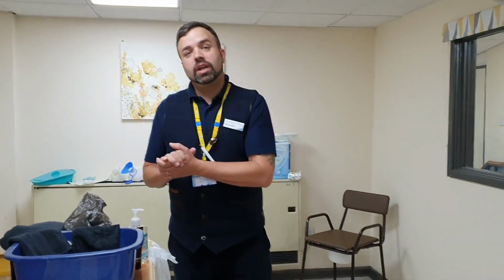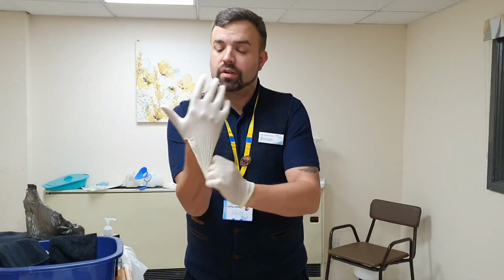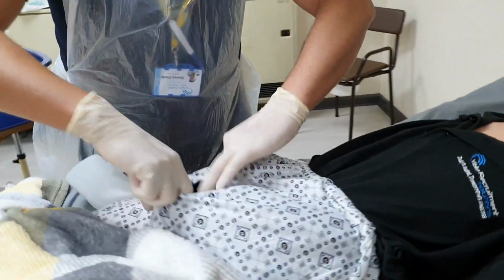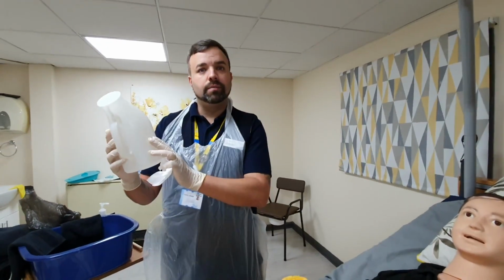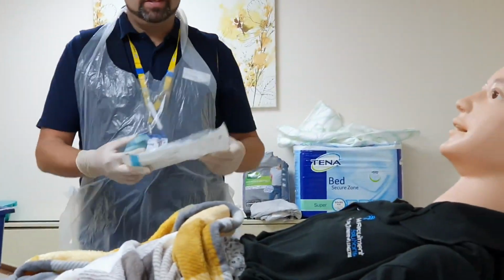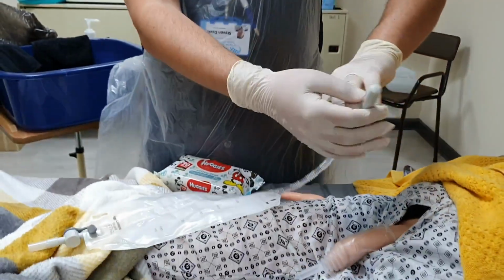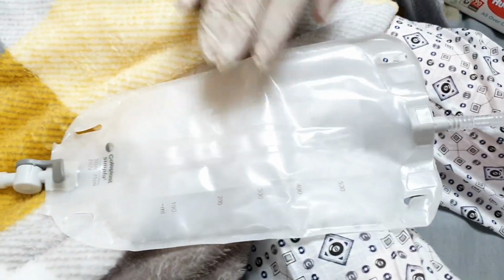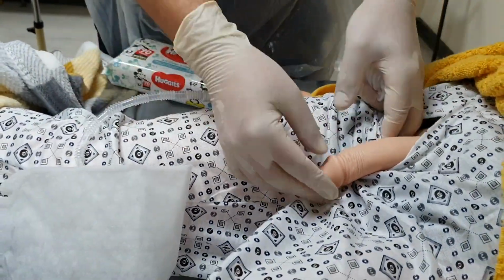body waste elimination part 2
Body waste elimination, particularly focusing on equipment such as bedpans, catheter care, condom catheters, and bottles. Let's break down these aspects:

1. Bedpans:

Purpose: Bedpans are containers used for individuals who are unable to use a regular toilet due to immobility or other health conditions.
Types: There are different types, including standard bedpans and fracture bedpans (with a lower profile to make it easier for individuals to position themselves).
Usage: Proper positioning and support are essential to assist individuals in using bedpans comfortably. After use, empty the contents into the toilet and clean the bedpan thoroughly.
2. Catheter Care:

Purpose: Catheters are used to drain urine from the bladder when an individual is unable to do so independently.
Care: Catheter care involves maintaining cleanliness and preventing infections. Regular cleaning of the catheter and surrounding areas is essential.
Emptying Bags: If using a catheter bag, it needs to be emptied regularly. Follow proper hygiene practices, including washing your hands before and after emptying the bag.
3. Condom Catheters:

Purpose: Condom catheters are external urinary catheters worn by males. They consist of a sheath that fits over the penis and is connected to a drainage bag.
Application: Proper application involves ensuring a secure fit and proper positioning of the condom catheter. Regular checks and adjustments are necessary to prevent leaks and discomfort.
4. Bottles:

Purpose: Bottles may be used for collecting urine, particularly for individuals who have difficulty using a toilet or bedpan.
Types: There are different types of urine bottles, including male and female versions.
Usage: Proper positioning is crucial for individuals using urine bottles. After use, the contents need to be emptied into the toilet, and the bottle should be cleaned thoroughly.
General Considerations for Body Waste Elimination Equipment:

Privacy and Dignity: Always prioritise the privacy and dignity of individuals when assisting with body waste elimination.
Infection Control: Follow strict infection control protocols when handling equipment, ensuring cleanliness and proper disposal of waste.
Communication: Clear and respectful communication is crucial when assisting individuals with body waste elimination. Always explain procedures and involve individuals in decision-making when possible

5. Pads for Incontinence:

Purpose: Incontinence pads, also known as adult diapers or briefs, are designed to manage urinary or faecal incontinence.
Types: There are disposable and reusable options available. Disposable pads are convenient for quick changes, while reusable pads are washable and environmentally friendly.
Usage: Pads should be selected based on the individual's specific needs and level of incontinence. Change pads regularly to maintain skin health and prevent discomfort.
6. Incontinence Sheets (Kylie Sheets):

Purpose: Incontinence sheets, often known as Kylie sheets, are waterproof bedding protectors designed to absorb and contain liquids, protecting the mattress and sheets from moisture.
Types: There are various types, including washable and disposable options. Some have absorbent layers to enhance moisture control.
Usage: Place the incontinence sheet on top of the bed, securing it in place. It acts as a protective barrier, preventing liquids from reaching the mattress. Regularly check and change sheets as needed.
General Considerations for Pads and Incontinence Sheets:

Skin Care: Ensure proper skin care when using pads. Cleanse and moisturize the skin during changes to prevent irritation.
Fit and Comfort: Choose pads that provide a comfortable fit to minimize leaks and promote dignity. Proper fit is essential for preventing skin issues.
Disposal: Proper disposal of disposable pads and incontinence sheets is crucial for infection control. Follow the recommended disposal guidelines.
Training and Certification:

Health care professionals and caregivers should receive training and certification in the selection, application, and disposal of incontinence products. This training ensures the individual's comfort and dignity.
Communication:

Open and respectful communication is essential when discussing and managing incontinence issues. Always involve the individual in decisions related to their care and choice of products.
Integration with Care Plans:

Include the use of pads and incontinence sheets in individualised care plans. Ensure that care plans address the specific needs and preferences of each individual.
Remember that the choice of pads, incontinence sheets, and related products depends on the individual's needs, preferences, and the severity of their incontinence. Healthcare professionals should assess and reassess regularly to ensure that the chosen products meet the individual's changing needs.